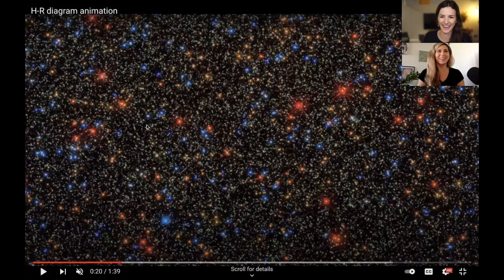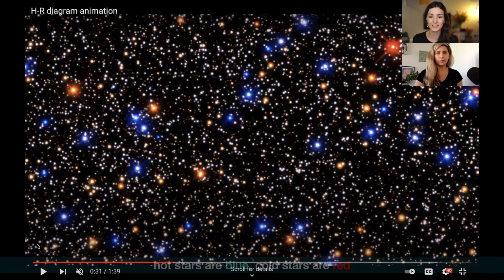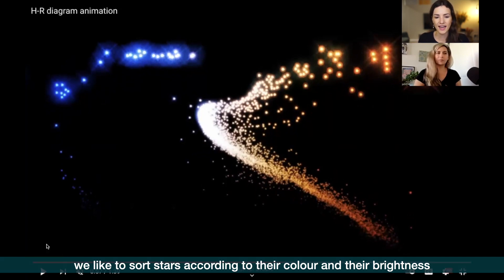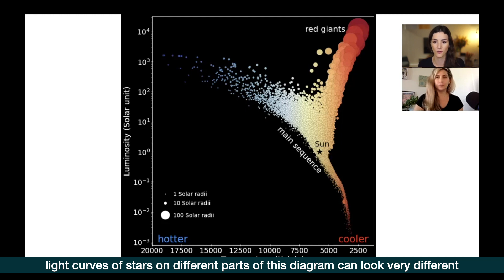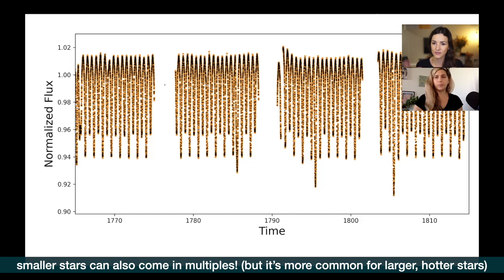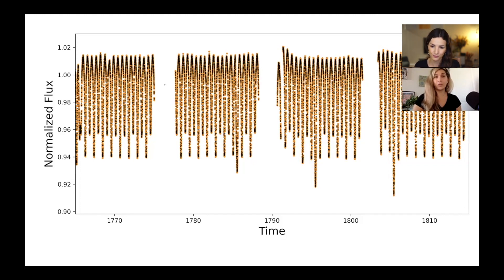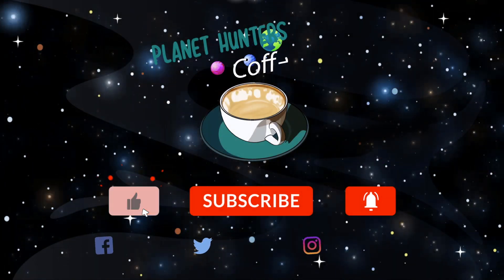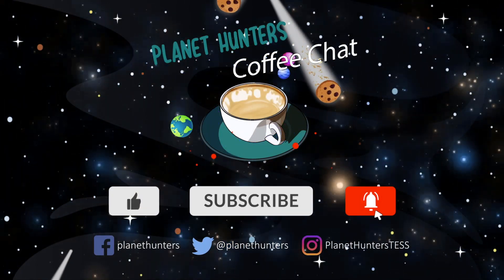What does stellar variability look like for different types of stars? Episode 20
It's our 20th episode of Coffee Chat and Kassie is back just in time to find out all about stellar variability!

We got a lot of audience questions about this topic, so we hope this video helps to clear up a few things.

In this episode, we take a look at Hertzsprung–Russell diagrams, as well as light curves showing flares, eclipsing binaries and star spots.

To download the Jupyter Notebook or Colab Notebook that accompanies this episode, visit our

As always, if you have any questions about Planet Hunters or this series, check out the Planet Hunters TESS Talk forum

If this is the first of our videos you've found, go back and listen to episode 1 now